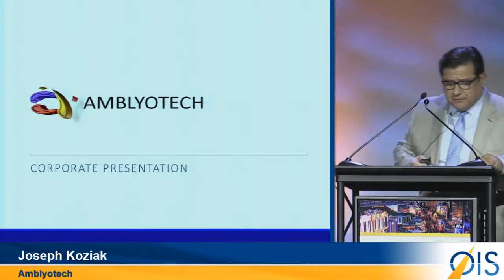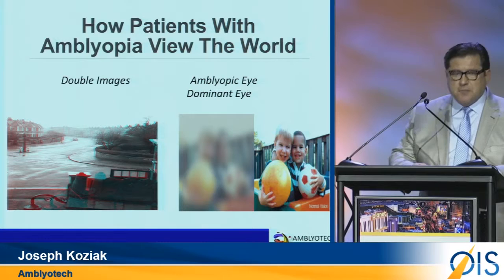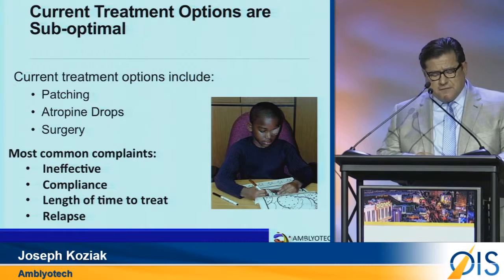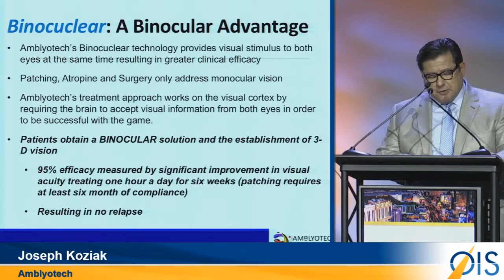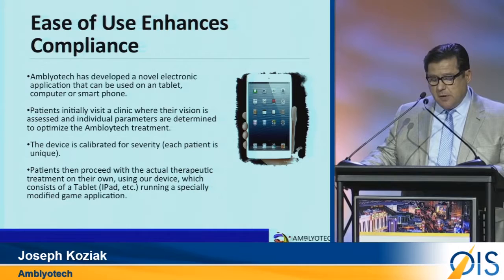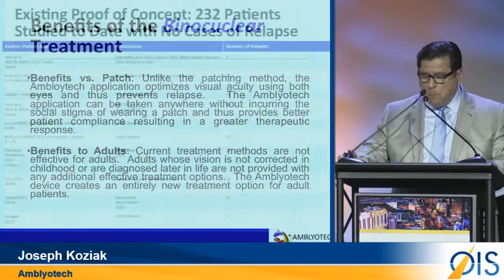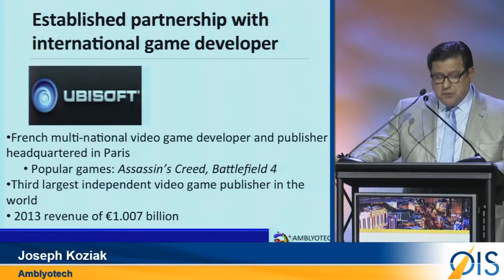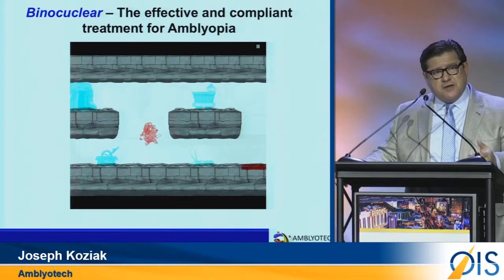Amblyotech - OIS@AAO 2015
Amblyotech CEO Joseph Koziak describes the company as a “hybrid” life science and software company that is refining its tablet-based treatment platform for amblyopia in adolescents and adults.

Its Dig Rush is the first therapeutic video game that treats amblyopia, Koziak said at OIS@AAO 2015. It’s an alternative to patching, which can cost up to $3,300 over two years and has a 50% relapse rate. “The problem with patching is that it’s minimally effective in adolescents and not at all in adults,” he said.